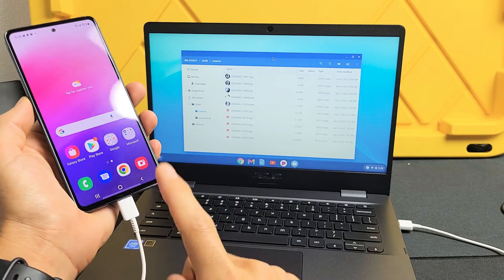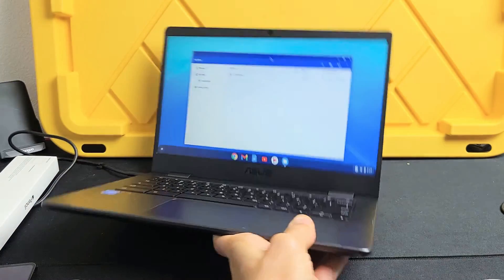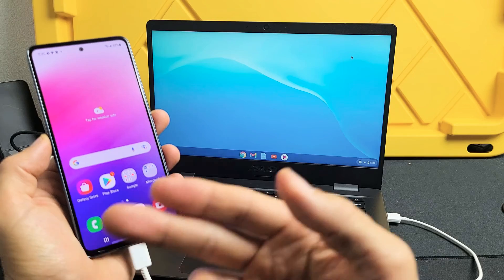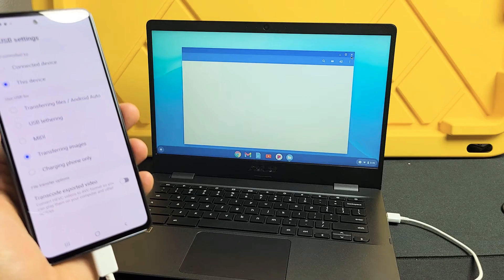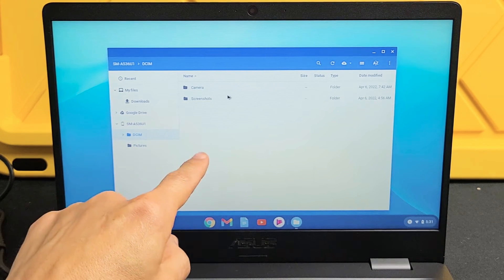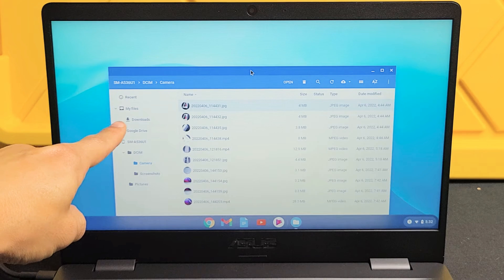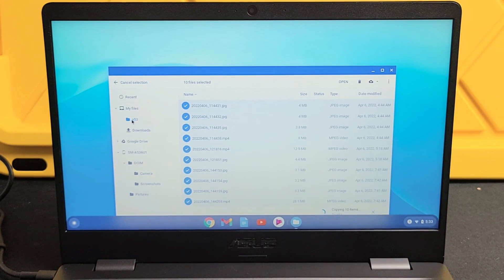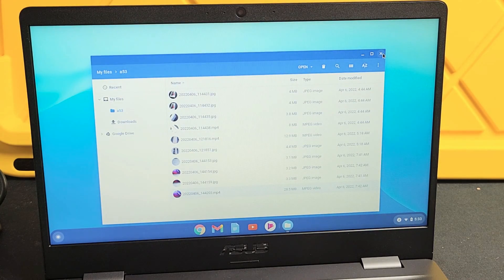Galaxy A53: How to Transfer Photos & Videos to Chromebook Hard Drive (No Google Drive Cloud)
I show you how to transfer (copy, move, download) videos and photos from an Samsung Galaxy A53 5G smartphone to a Chromebook's hard drive (no Google Cloud drive backup used) via cable. This should work on all Chromebooks.. Google, Samsung, HP, Acer, Asus, etc. Hope this helps.

SAMSUNG Galaxy A53 5G A Series Smartphone, Factory Unlocked Android Cell Phone

[2-Pack, 3ft] USB C Cable 3A Fast Charge, etguuds USB A to Type C Charger Cord Braided

Chromebook in this video: 2021 ASUS Chromebook Laptop, 14" HD Non-Touch Display, Intel Celeron N3350 Processor, 4GB Memory, 32GB eMMC SSD, Wi-Fi, Bluetooth, Webcam, Chrome OS, KKE 64GB MicroSD Card